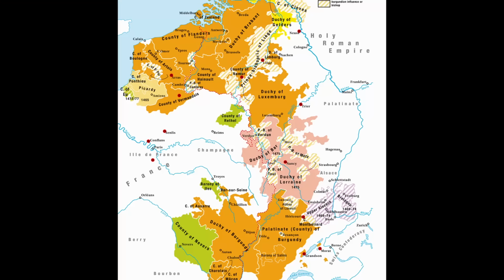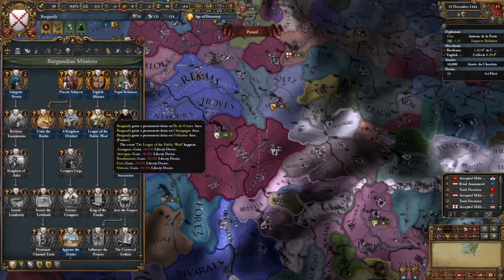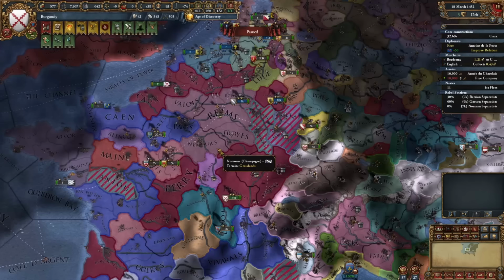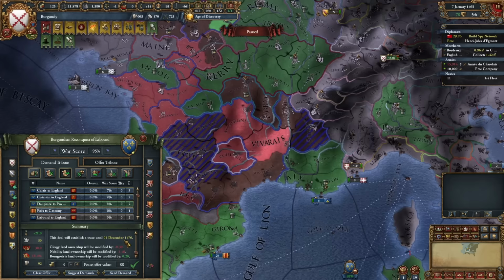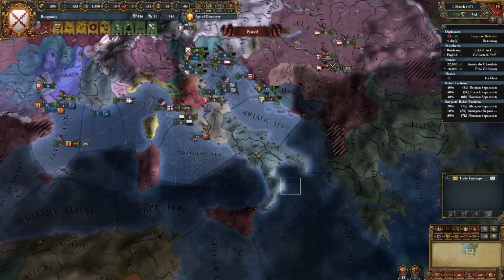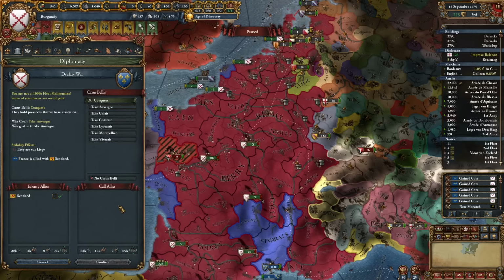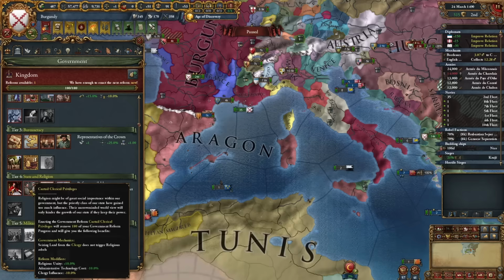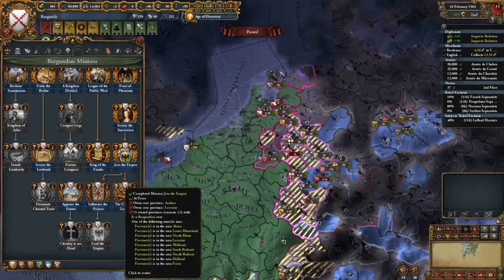BURGUNDY GOT A SECRET BUFF! EU4 1.35 Guide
Burgundy got a secret buff in EU4 1.35 and that is the new government reform "Burgundian State." It gives amazing bonuses that help Burgundy create the ultimate vassal horde to conquer western Europe.
Burgundy has always been strong but now it's easier than ever to diplomatically dominate.

Various EU4 in game songs